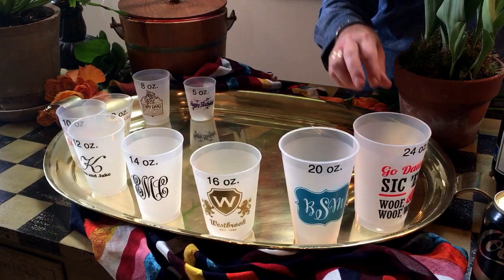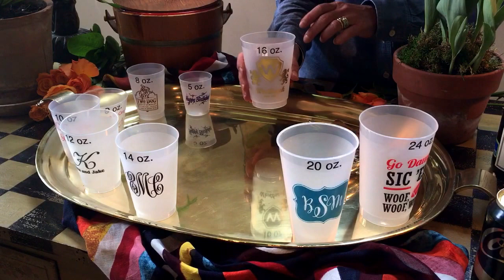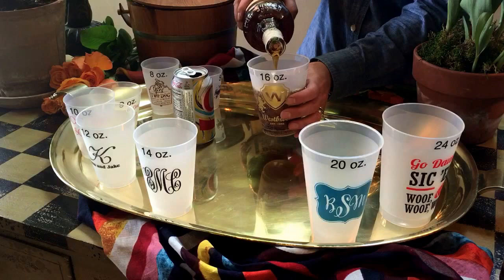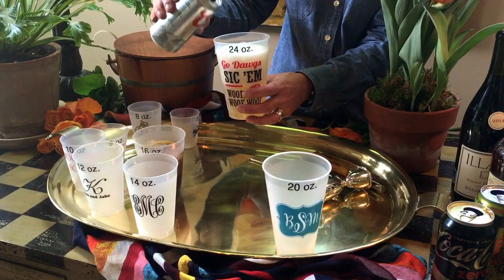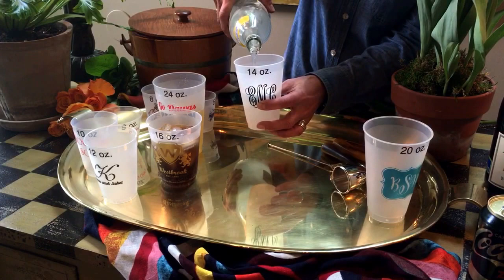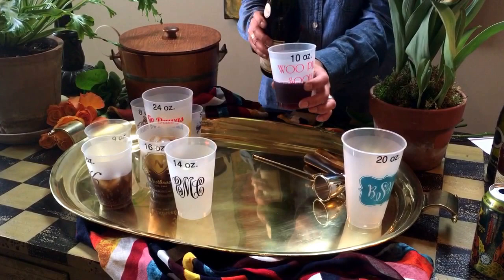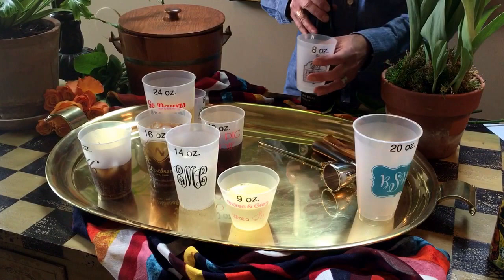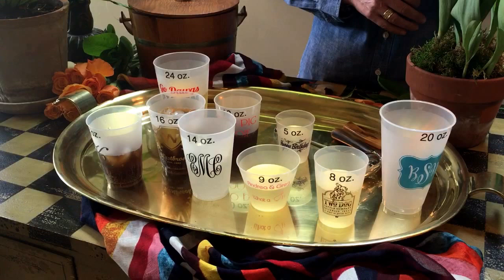CUP OF ARMS: What size cup do I need for my wedding or party?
SIZE MATTERS! One of the most frequently asked questions we receive at Cup of Arms is "what size cup do I order for my wedding reception or party?" We recently published our You Tube video on what size cup to order in regards to styrofoam cups and now we are going to walk you through one or our other popular cups, frost flex or shatterproof cups. We consider this our "resort" cup as this is the cup most frequently found at resorts around the world. We love this versatile cup and all of the sizes it comes in. Please feel free to give us a call at M-F from 9-5 CST if you ever need help selecting a cup size or placing an order. That's what we're here for! CHEERS!